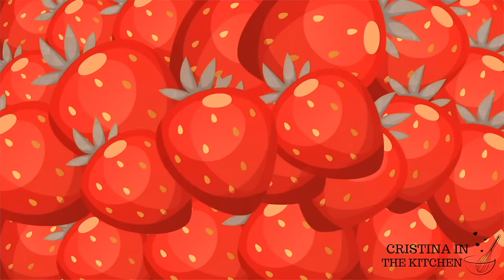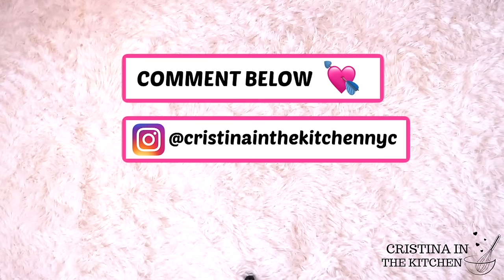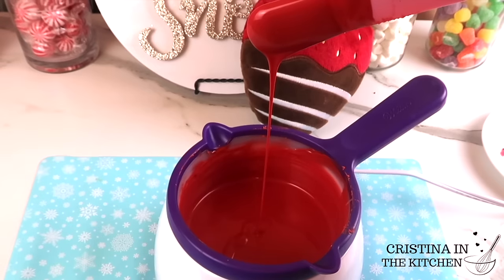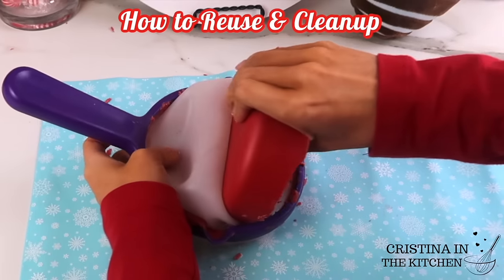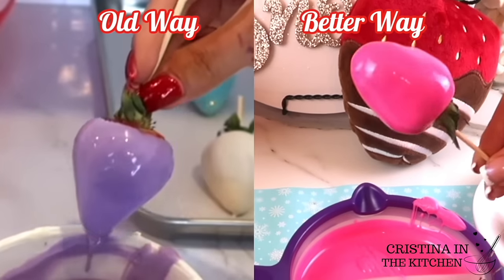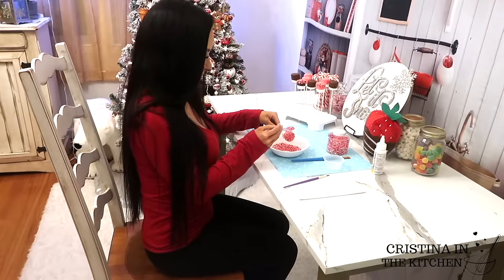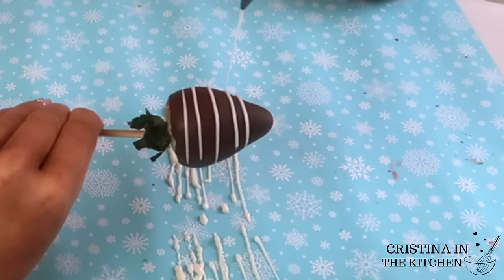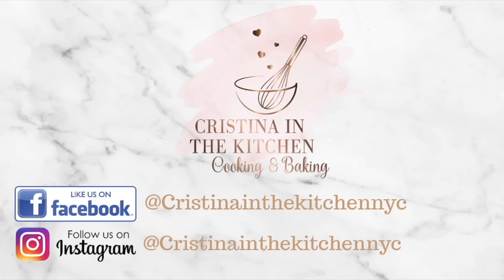EASIEST WAY TO MAKE CHOCOLATE DIPPED TREATS WITHOUT CANDY COLORING | Save Money on Candy Coloring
Ditch the Candy Coloring for this Tutorial! Let's make the easiest Chocolate Dipped Treats, that are smooth, perfectly dipped, while saving money- From dipping Strawberries, to Cake Pops, and Apples, this method is ideal for any treat. The basic skills are melting Craft Store Chocolate Melts, getting your Chocolate Melts Smooth for the perfect dipping Consistency, and how to prepare drizzle and piping consistency so you are able to pipe designs with your chocolate- like these lady bug strawberries! This easy melting method will be your favorite guide to prep for a DIY Baby Shower, Dessert Tray or any occasion ❤️

Open until 1/15/2022 (CLOSED)
* I will message the winner on Instagram- will receive the  Wilton Melting Pot, Assorted Sweet Tooth Fairy Chocolate Melts (Classic Chocolate, Red, Bright Pink, and limited Edition Strawberries and Cream), EZ- Thins and a Valentine Sprinkle Mix 💝💝💝 Thank you everyone you all are amazing for your continuous support of the channel! Hope these are put to great use for some fabulous Valentine's Treats !

🫕 Products Used
Melting Pot
EZ- Thins
* Can also buy Paramount Crystals in Bulk
Silicone Chocolate Mixing Spatulas
** Must Have Infrared Thermometer
Valentine Non-Pareils
Rainbow Sanding Sugar
Coarse Gold Sanding Sugar
Cotton Candy Sanding Sugar
Edible Adhesive
Lollipop Sticks for Cake Pops
Plastic Squeeze Bottles for Drizzling

* I Strongly advise shopping for your melts at your local Craft Store such as Michaels, Joanne, Hobby Lobby, as you are saving money on shipping and you don't risk damaging your chocolate in transit! However, I will provide the Sweet Tooth Fairy section so you are able to browse their selection! Check out their limited edition Red Velvet, Cheesecake, and Strawberries and Cream flavors for Valentine's Day.